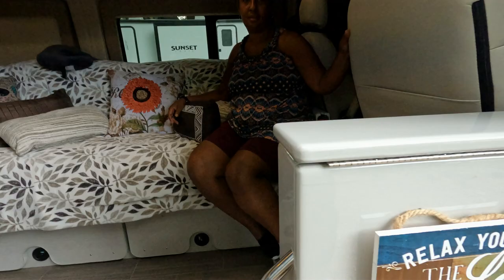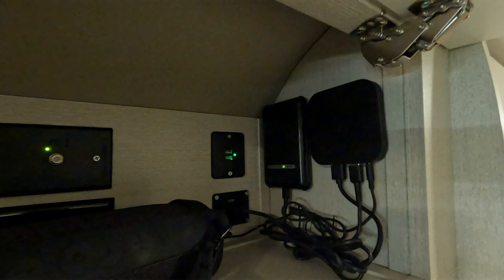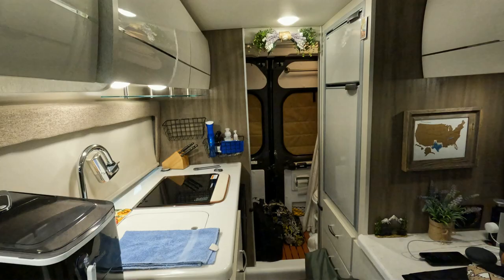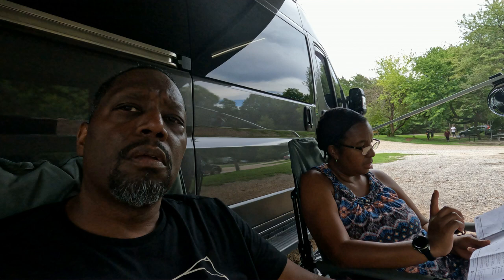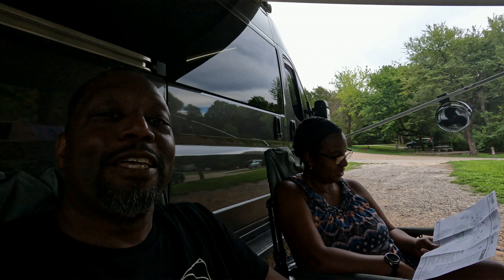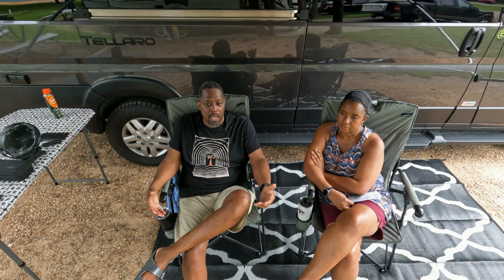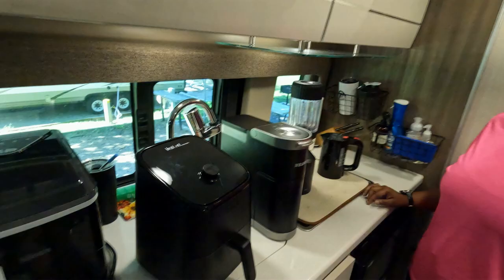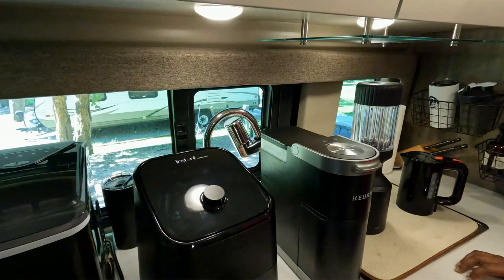VAN GEAR | THOR Tellaro | Labor Day Weekend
VAN GEAR! check out how we store all the gear we take on camping trips as well as some of our top travel gear. We are visiting Bonham State Park for Labor Day weekend enjoying burgers and hiking.

Gene & Kay

👇GEAR FROM THE VIDEO 👇
Water Kettle
Rechargeable Fans
Ice Maker
Keurig Mini
Magma Pot Set
Air Fryer